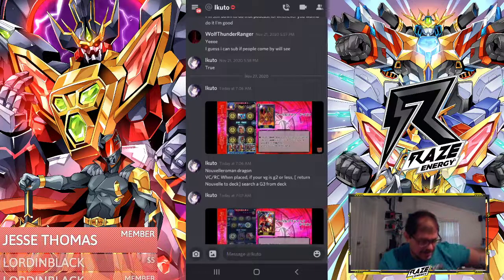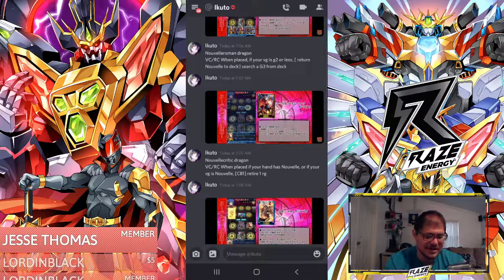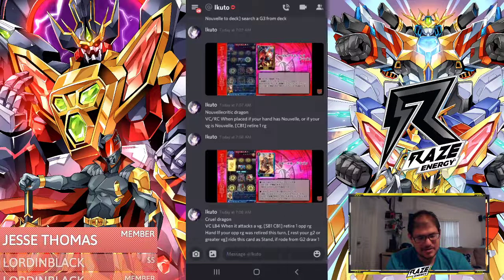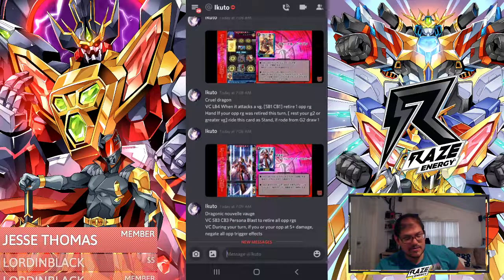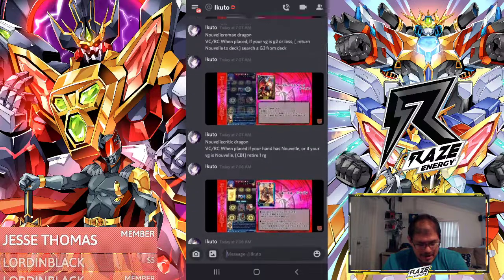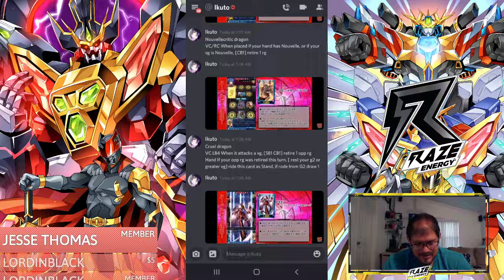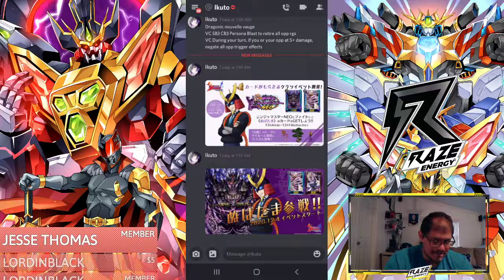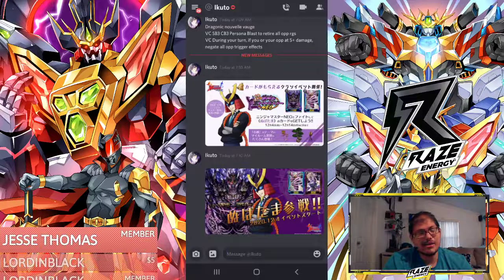Vanguard Zero: Nouvelle Vauge and Cruel Dragon EFFECTS REVEALED + Nubatama FINALLY COMING TO ZERO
im exicted for this actually seeing what they did was really worth the wait but omg that cruel dragon is a no joke unit striken quick plays are insane as hell now. not counting the fact moat of nouvel units retire for afreaking cb1 so glad they balanced the boss smh😂